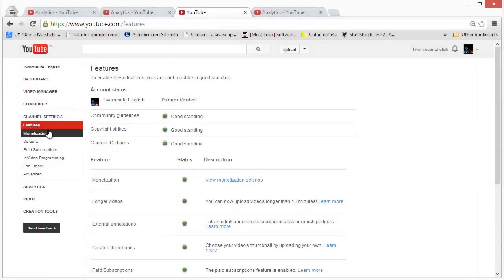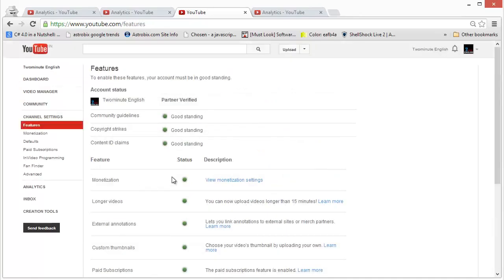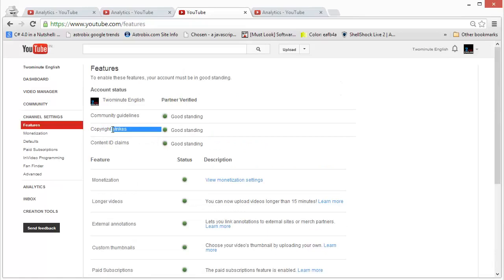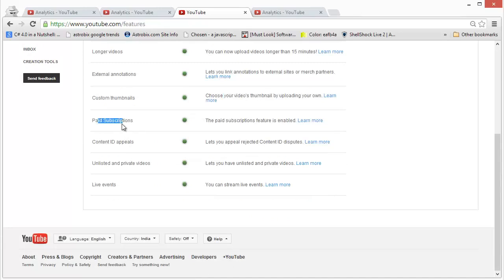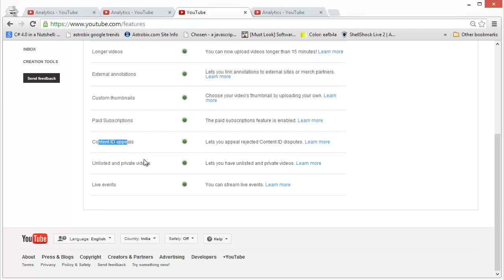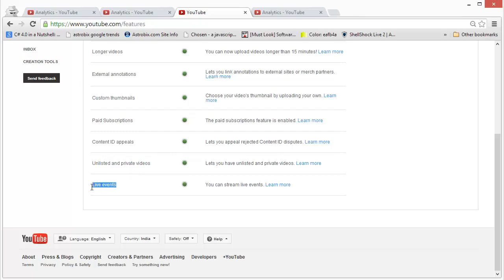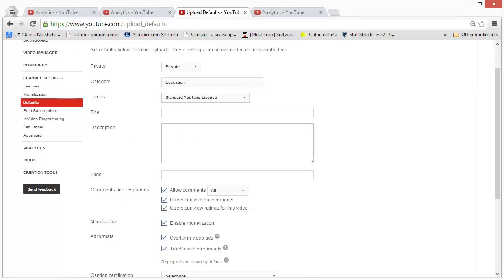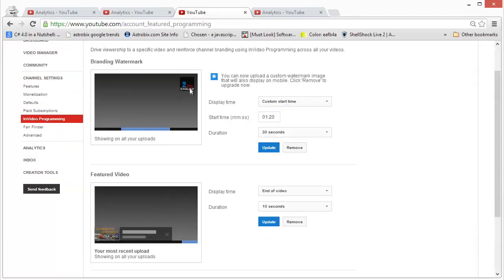YouTube Ranking & Optimization Mastery | Learn Channel Settings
Welcome to the YouTube Channel Creator & Learn all secrets about YouTube Channel here !

Thinking about building your YouTube channel into a business?
YouTube ranking factors : The top ranking signals to optimize for are:
Watch time:
Video length: